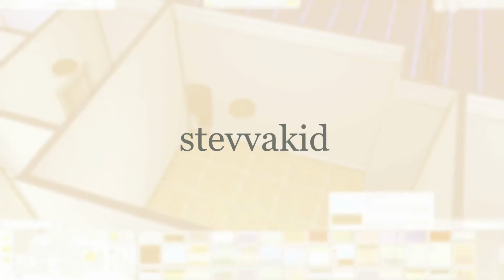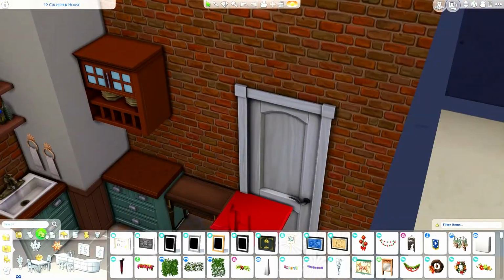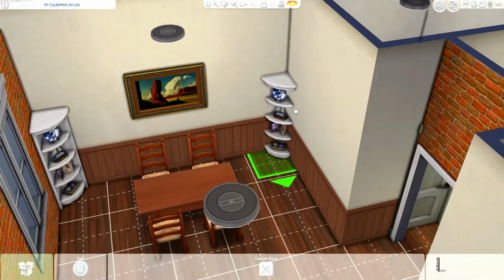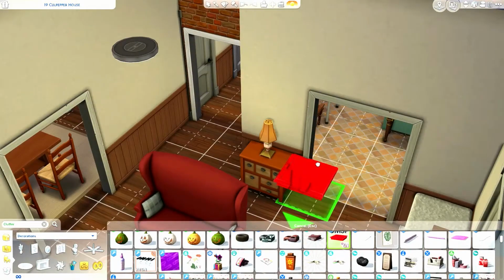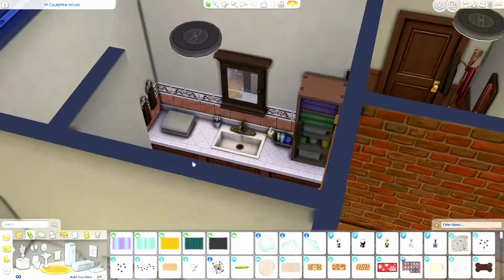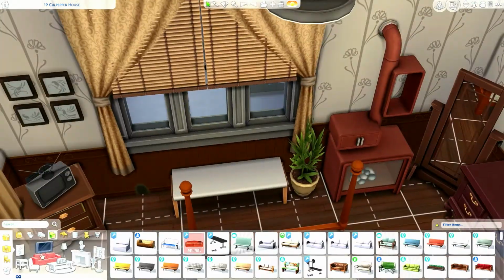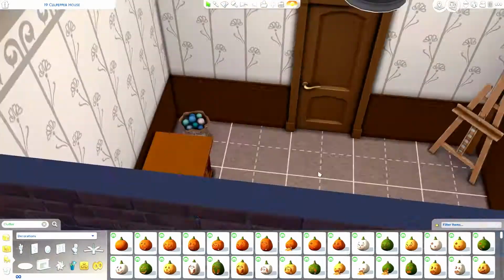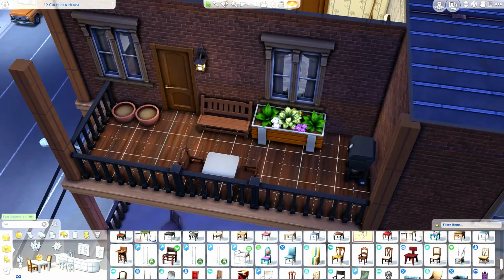Grandparents' Apartment // Sims 4 Apartment Renovation // *first voiceover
Hi! I have renovated the 19 Culpepper House apartment in San Myshuno. The apartment has 2 bedroooms and 2 bathrooms. If you would like to download this apartment, I will leave my gallery ID below. I hope you enjoy this apartment.

Gallery ID: stevvakid